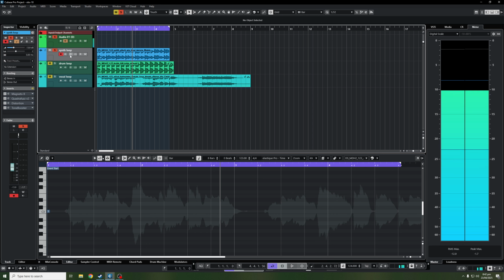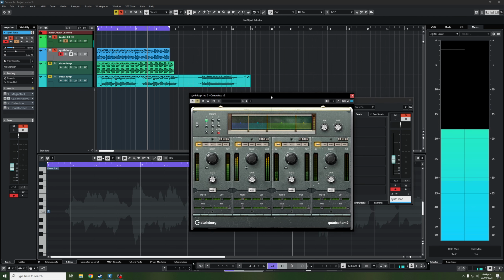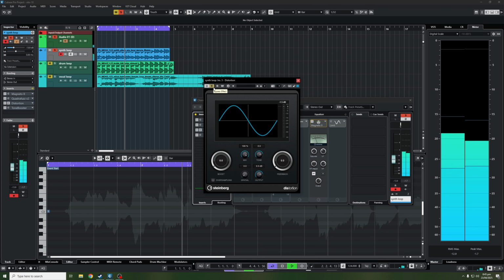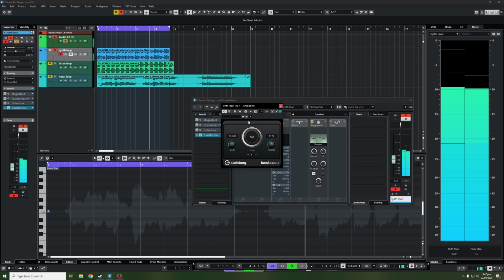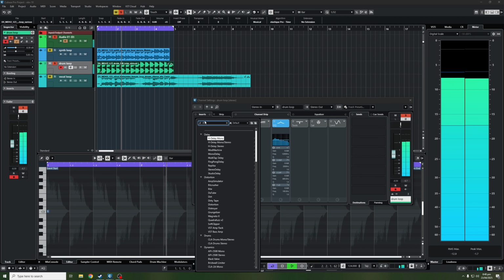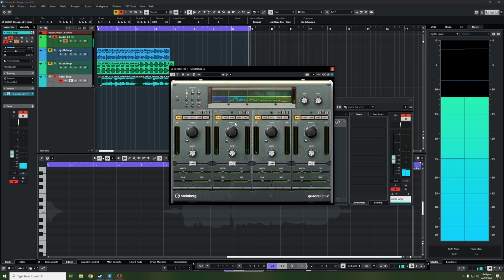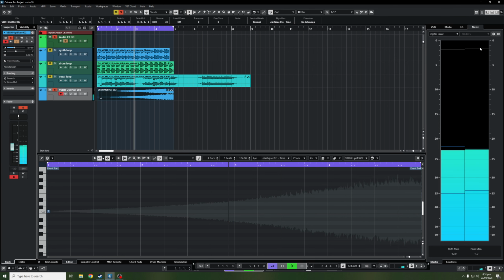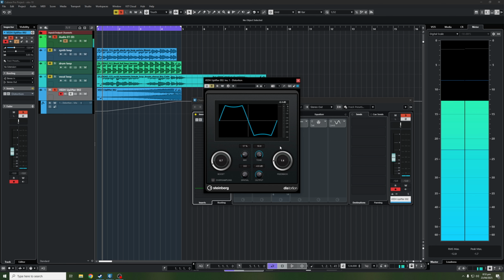Master DISTORTION Like A Pro l Cubase Tutorial l Quick & Easy Guide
In this video, we’re diving deep into one of the most powerful and versatile audio effects in music production: Distortion 🔥

Whether you're adding warmth, grit, or full-on destruction, distortion can completely transform your sound. In this video, I’ll explain:

What distortion actually is
✅The different types (overdrive, fuzz, saturation)
✅Audio demos so you can hear the effect
✅A sound design tip using distortion automation for movement
✅How to use it tastefully in your mixes

0:00 Intro
0:12 What Is Distortion ?
0:57 What Are The Different Types Of Distortion
1:47 Cubase Distortion Plugins & Controls
5:45 Extra Distortion Plugins In Cubase
6:39 How Distortion Can Change A Sound
9:18 Sound Design Trick Using Distortion